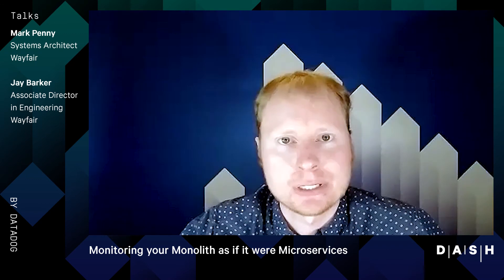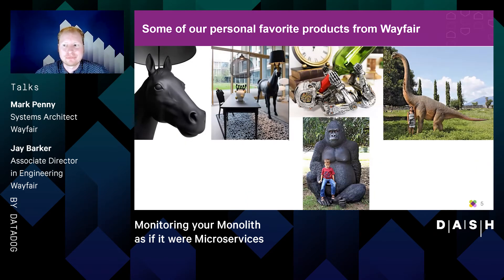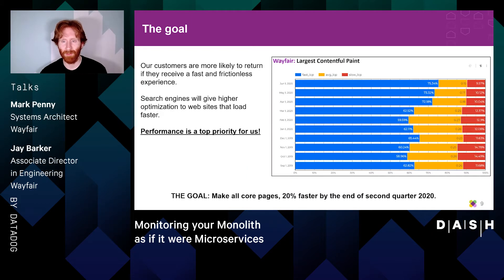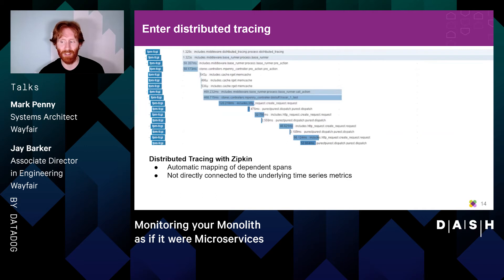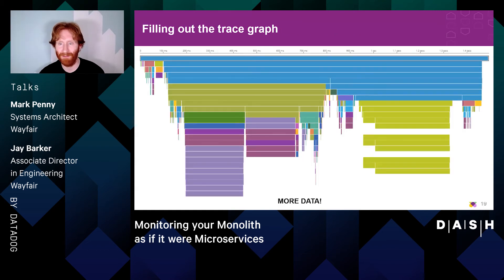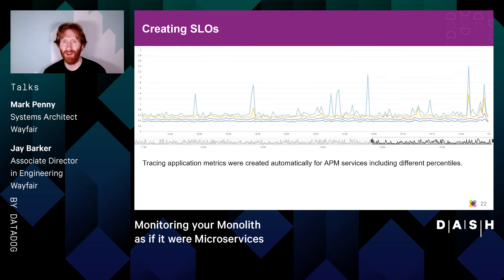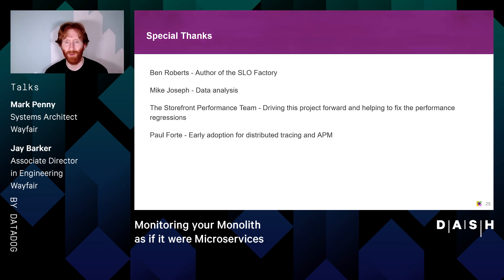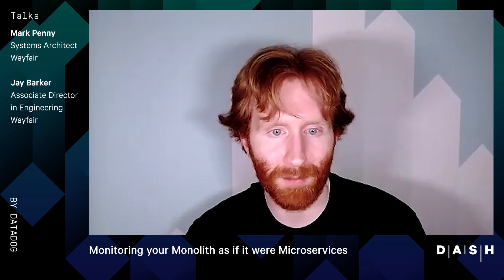Monitoring your Monolith as if it were Microservices - Dash 2020 (Wayfair)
As an engineer, one of the most demoralizing questions is "Why has the website gotten slower?" As a business, the direct impact performance has on revenue is well known. Performance is not scalable or sustainable without the tools to benchmark your system. As the owners of their code, the engineers at Wayfair are in the best position to maintain and optimize the application. In this talk we will cover how we used distributed tracing to break down parts of our monolithic codebase as if they were discrete services, allowing us to delegate ownership. We'll also explain how we're monitoring for long term regressions and how this methodology is laying the groundwork for future platforms.